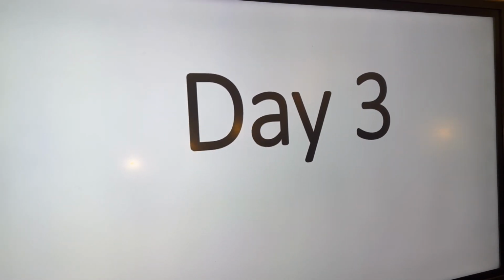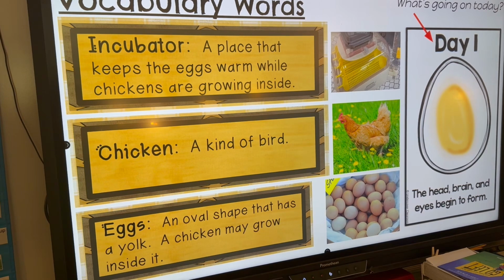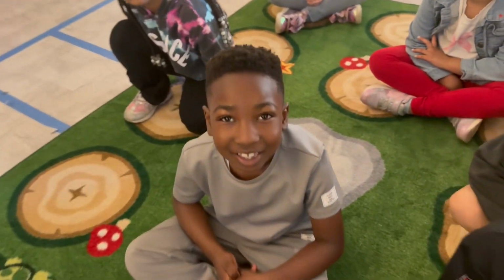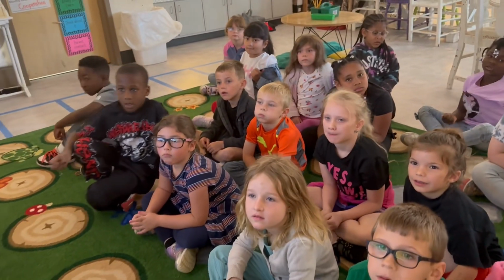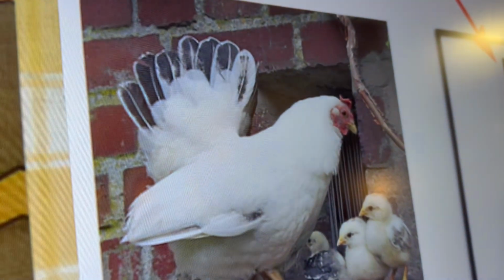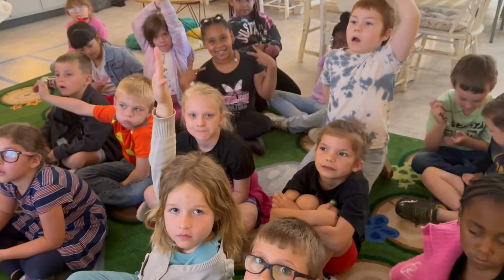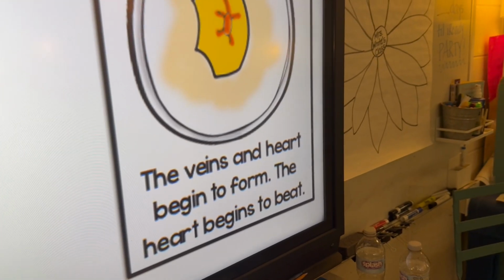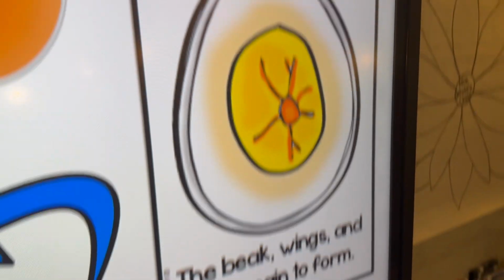Day 3. Life Cycle of a Chicken 2025. HES